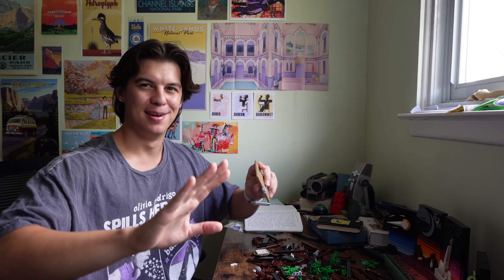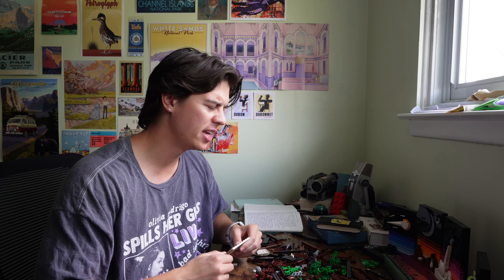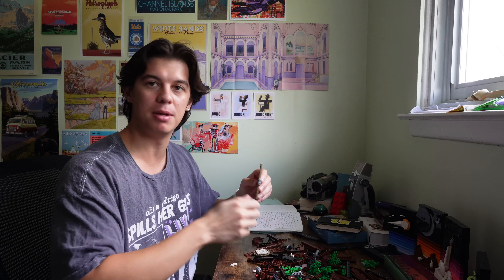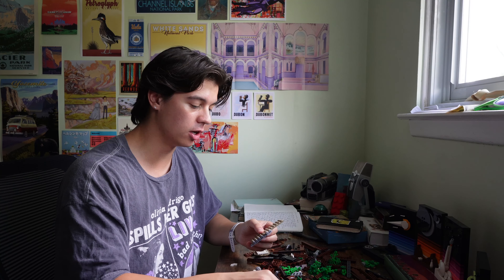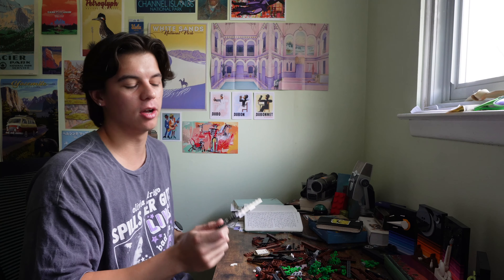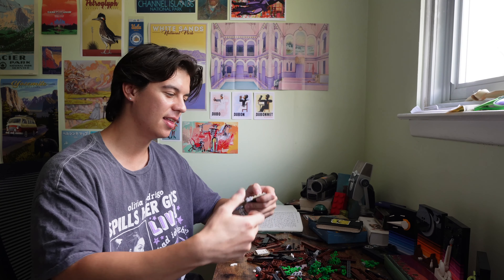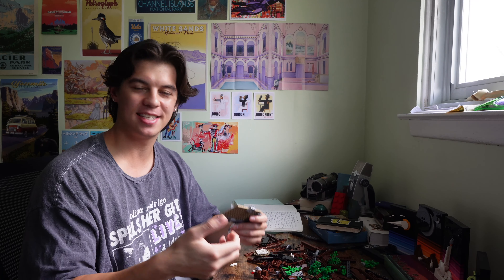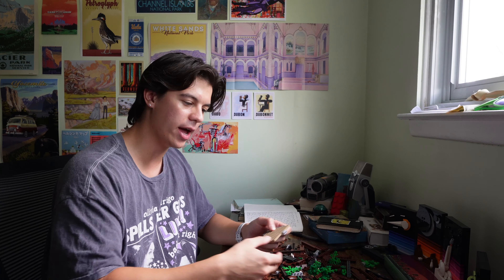Life is like a LEGO set... kinda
Listen to me talk about life while building a LEGO set...